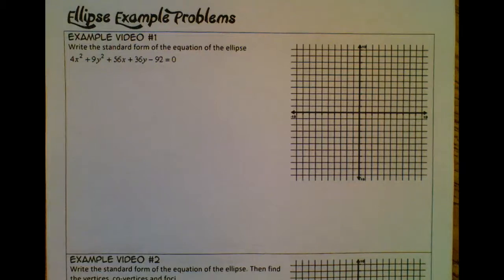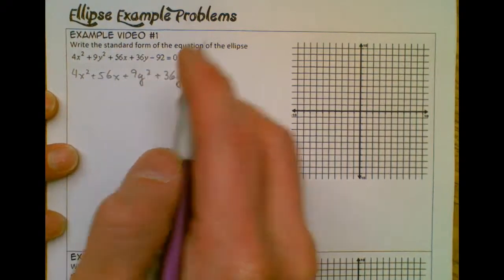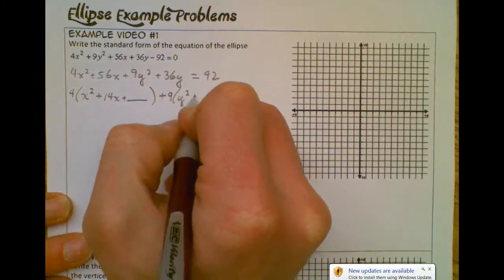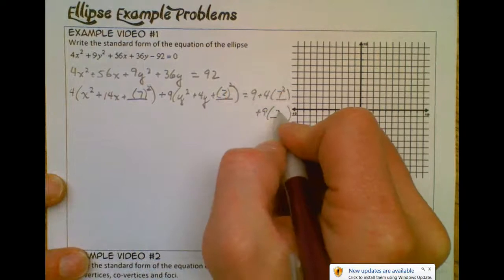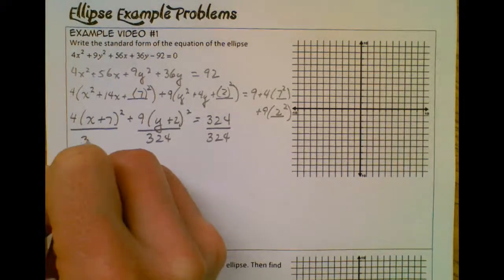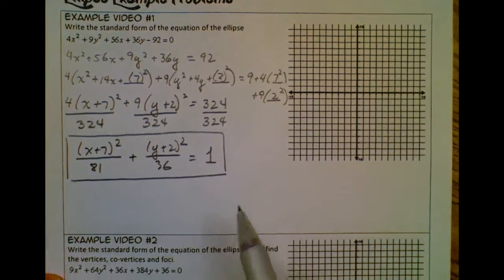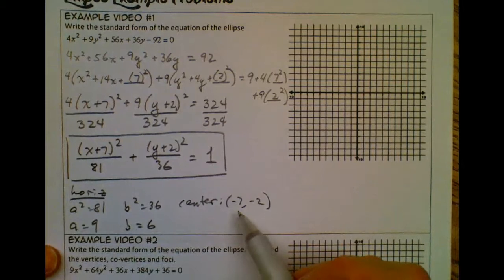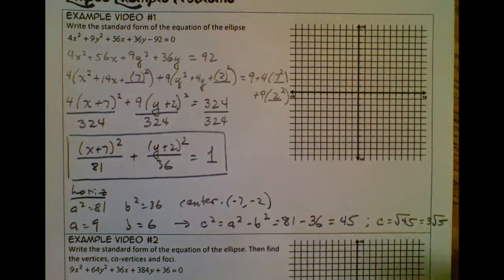Ellipse Example Problems Video #1